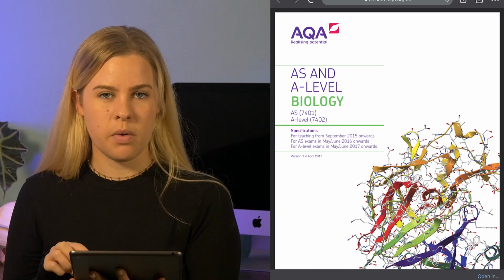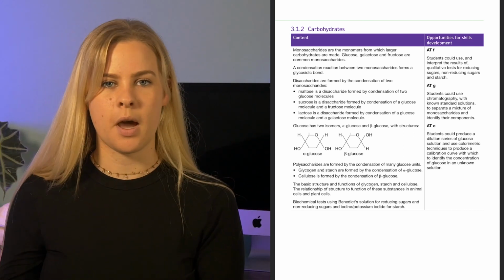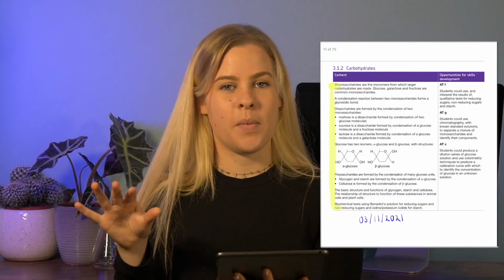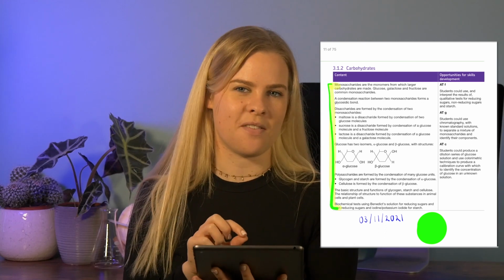How To Make A GCSE and A-Level Revision Timetable 📆 | IMPROVE GRADES and REDUCE STRESS ✅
Making an A-Level revision timetable is a brilliant way to ensure that you have covered every topic before sitting the final exam in the summer. Amy has done her research and found that the retrospective timetable is your best bet for planning and recording your revision. Use this video to get your revision in order and start working towards a stress-free exam season 😄.

For help with your course content check out the SnapRevise teaching videos

For even more help with your A-Level revision check out our A-Level revision resources:

Here is how to make a revision timetable:
1. Download your subject specification and save it to your computer; alternatively you can print it off (though it is best to save the paper).

2. Set yourself a target of at least two 1hr revision sessions per day, in which you will remove all distractions and focus on the topics you want to revise.

3. In this session select a topic from your specification which you will revise and work through that topic. Make sure that you understand all of the specification points and can recall key information. Incorporate active recall practise with exam questions, and record how you do.

4. At the end of your session highlight which parts of the spec you covered, record the date and rate how well you know this topic using a traffic light system (red = needs a lot more work, amber = a bit unsure about this topic, green = can achieve full marks on exam questions about this topic).

5. Continue to do this process each time you revise until your whole specification has been covered. When you have covered all of the topics go back over the ones with an amber or red rating until you can rate it as green. We are aiming for the whole spec to be covered in green dots!

For some more information on retrospective timetables check out these blogs